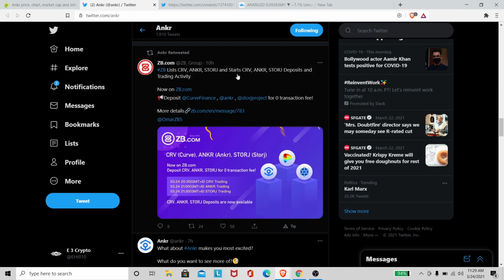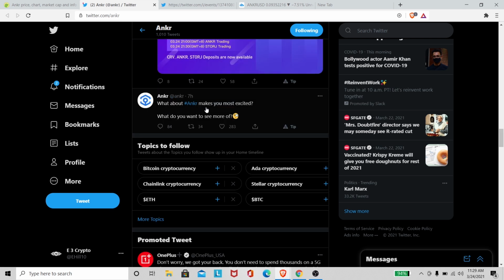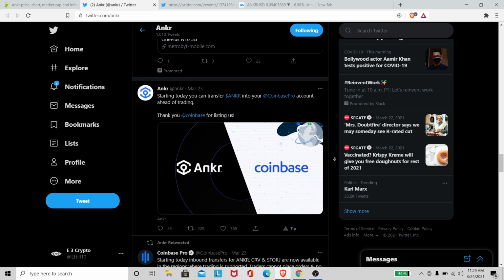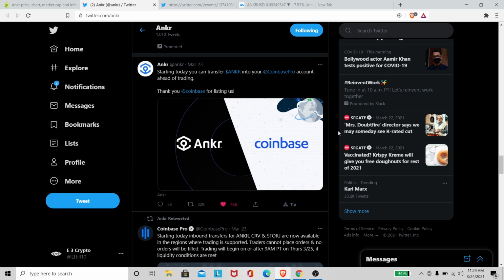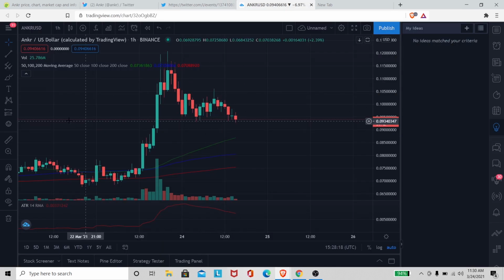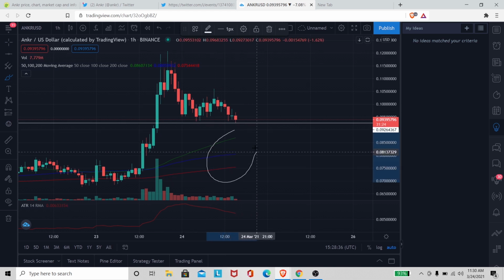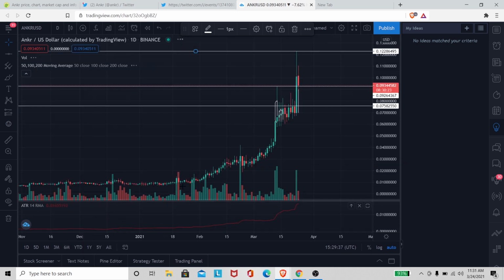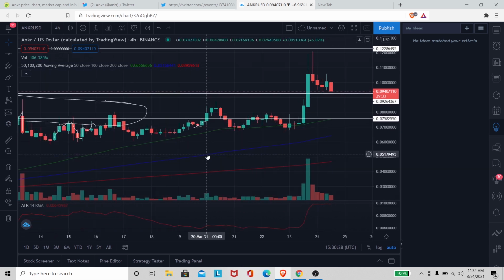Ankr Is Getting Ready For a 3X 🚀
In this video I will talk about why I think Ankr is getting ready for a 3x here soon.  There are fake pages popping up in my comments , please ignore them I would never ask you to send me anything in the comment section. I don't even have a whats app. Be smart family.